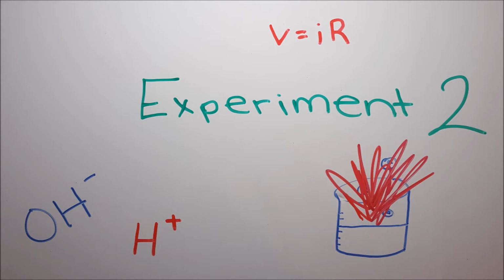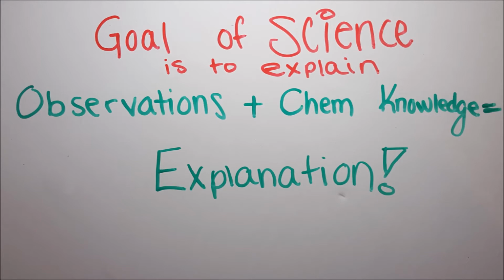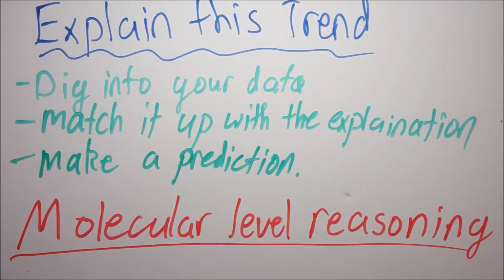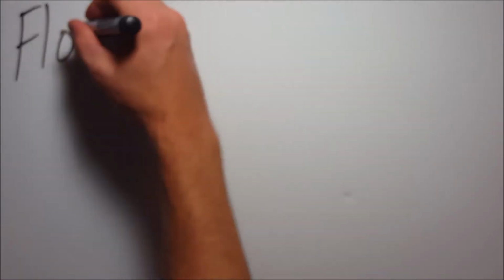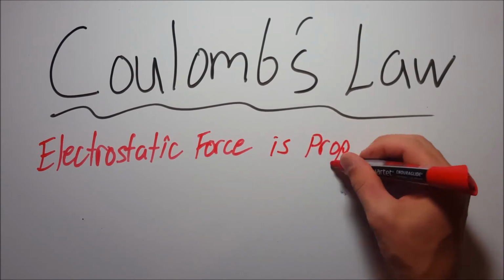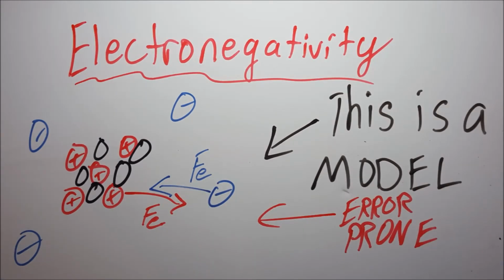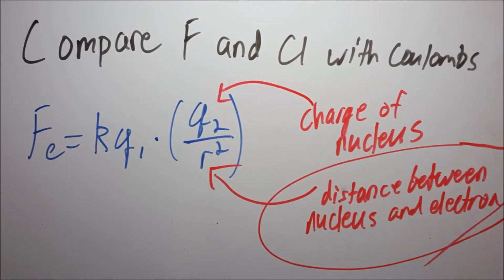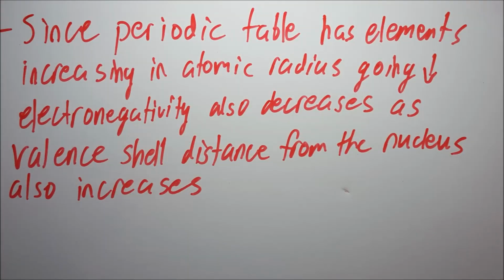Chemistry Cheat Codes, Episode 2, Chemical and Periodic Properties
The second installment of a series intended to help college general chem students ace lab. I spelled fluorine wrong multiple times. Enjunears em aye write?